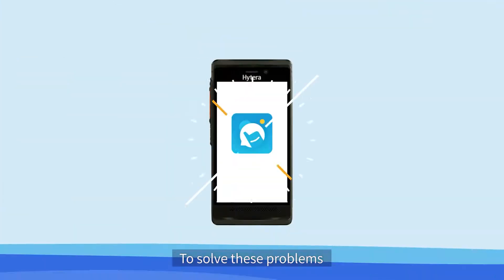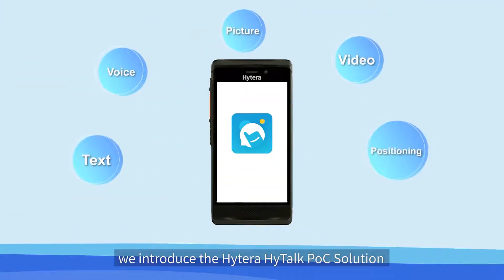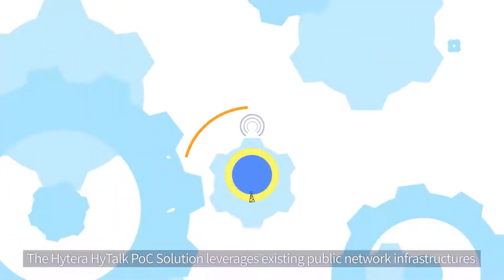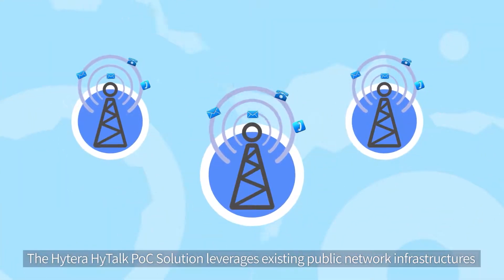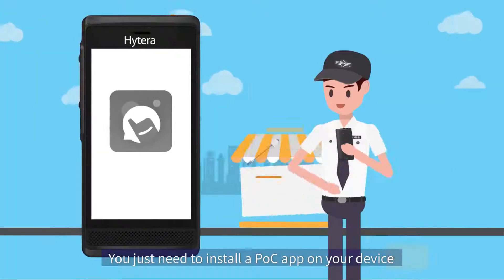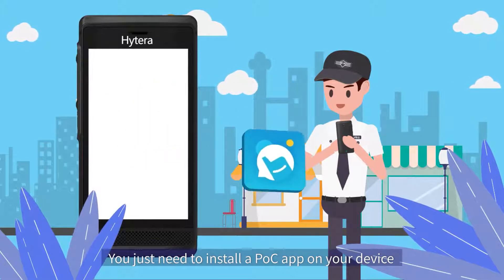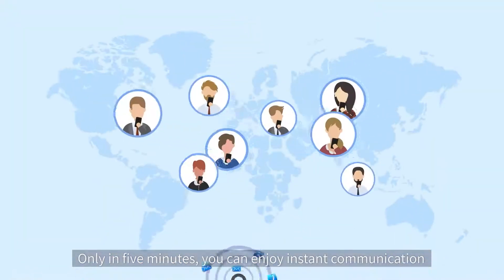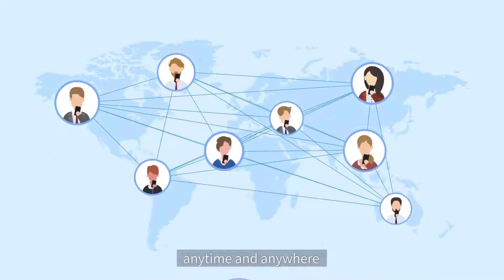INTRODUCTION TO HYTALK! 1 Aplikasi Untuk Banyak Fungsi!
Hanya dengan 1 aplikasi Anda dapat dengan mudah mengirim gambar, mengirim pesan, dan tentunya suara!
Membuat grup juga akan lebih mudah dengan dispatcher lewat komputer!